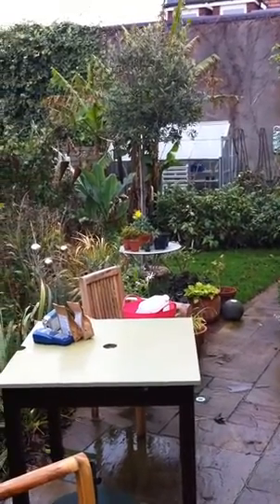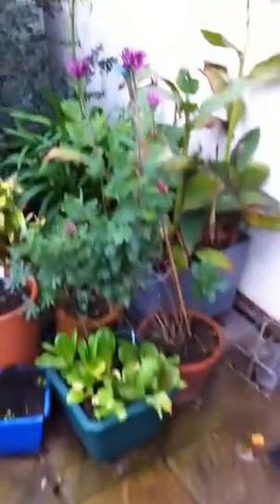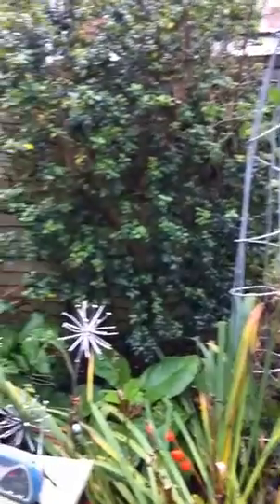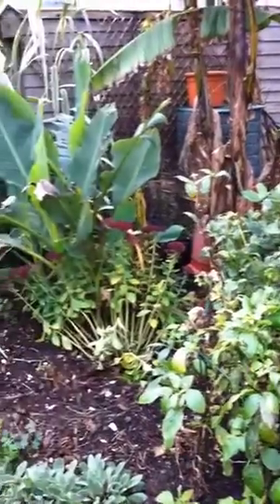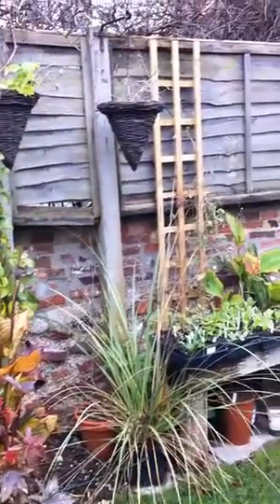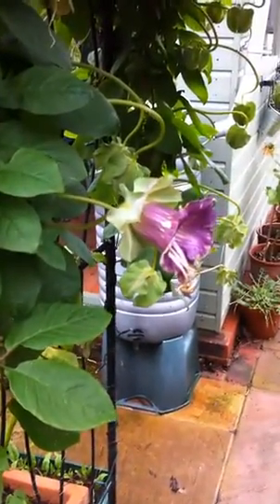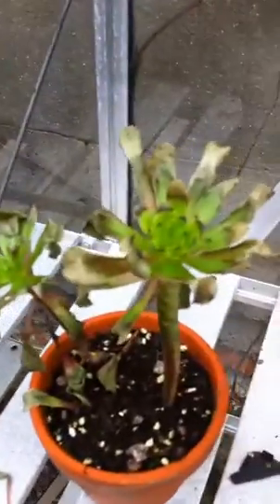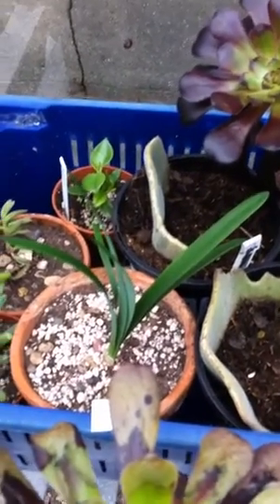Mid-November Garden Vlog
A new video blog about my Brighton garden, now in Mid-November so the end of the season. Sorry about the weird shot orientation - first time I'd done one of these on my iPhone and will remember to turn it to landscape next time! More details of when the garden is open for charity